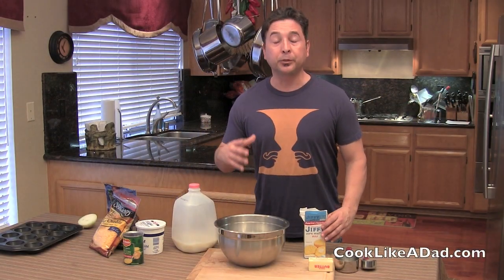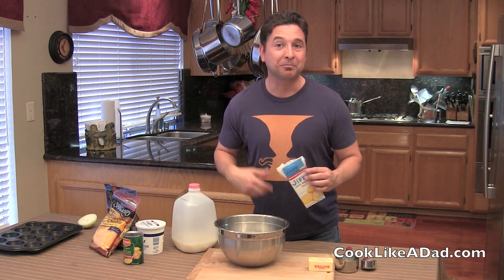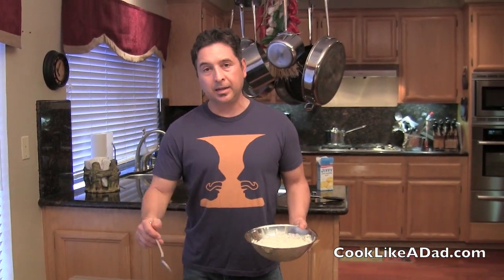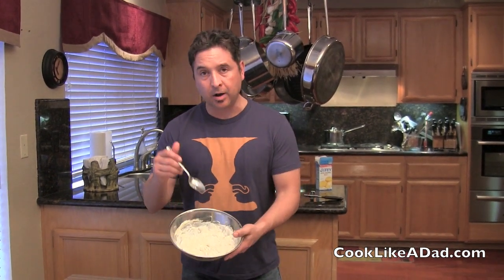How To Make Corn Muffins, with a Kick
Learn how to make Cream Corn Muffins, A great appetizer recipe just in time for the SuperBowl from Latino Dad Cooking Blogger, RJ Jaramillo and Cook Like a Dad